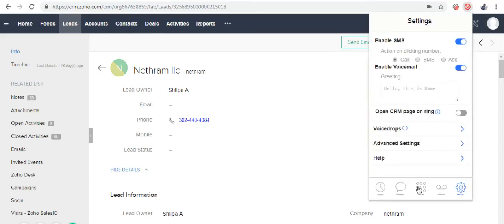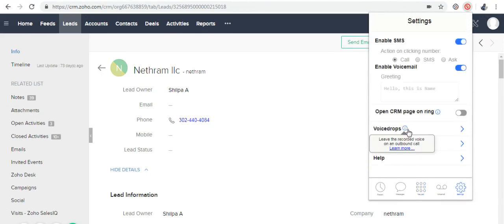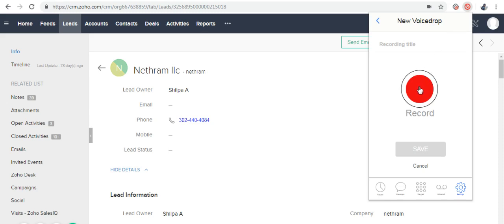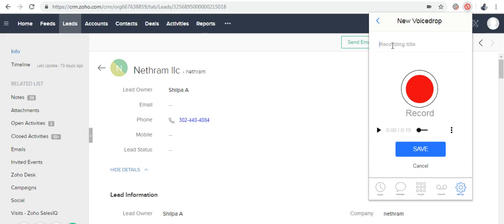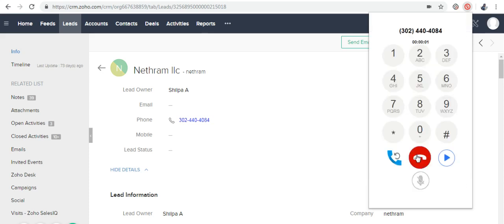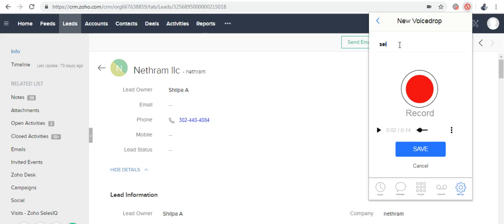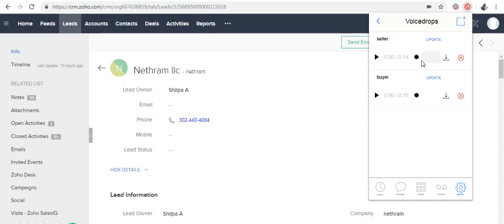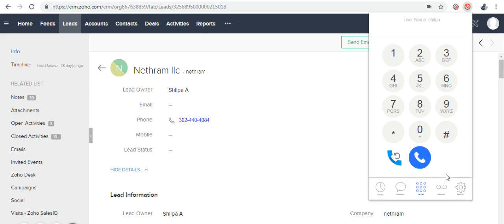Twilio Auto Dialer - Voicemail Drop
Twilio Auto Dialer is a chrome extension softphone which is used to make online phone calls and SMS. In this video, we will see how the voicedrop can be used to leave voicemails on an outbound calls.